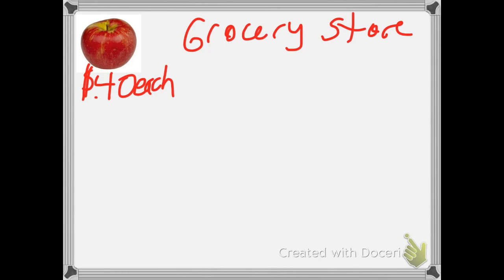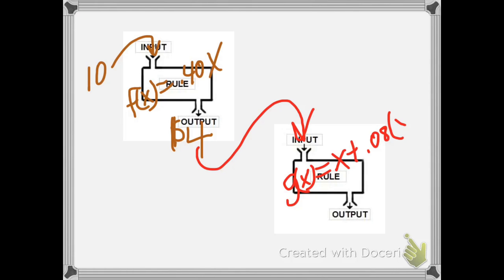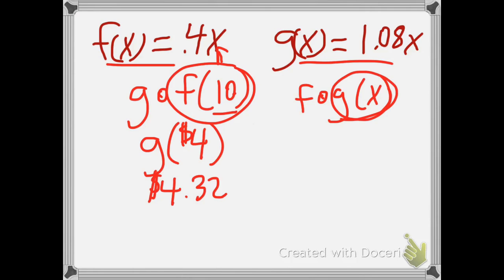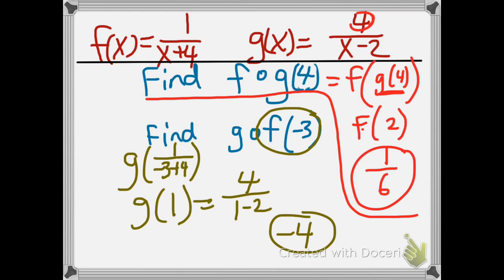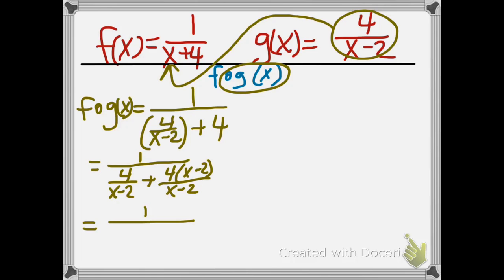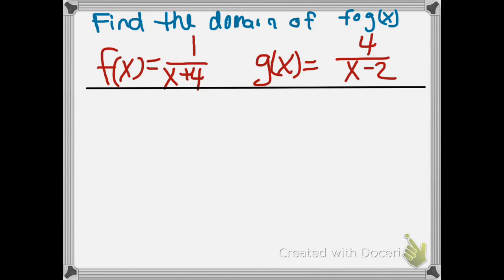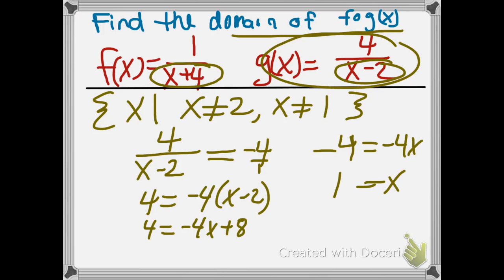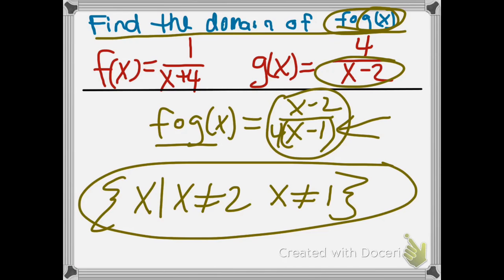5 1 Intro to composite functions